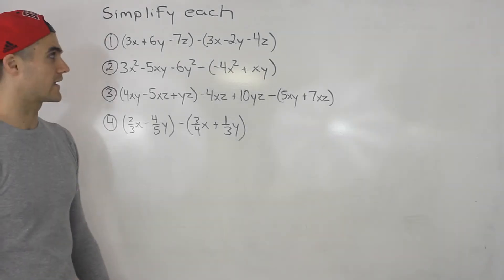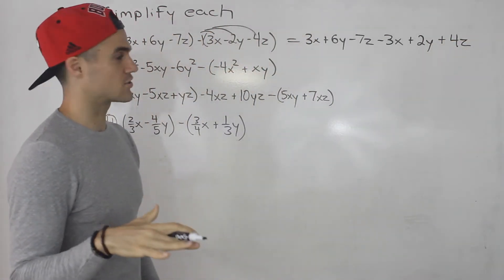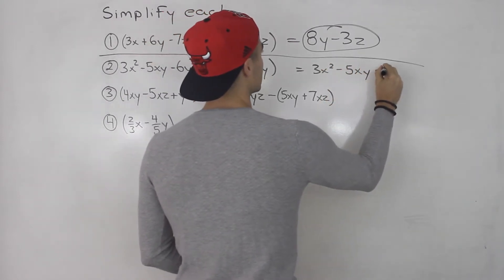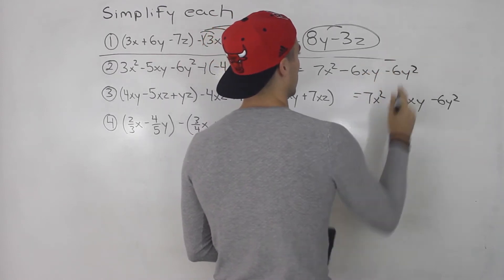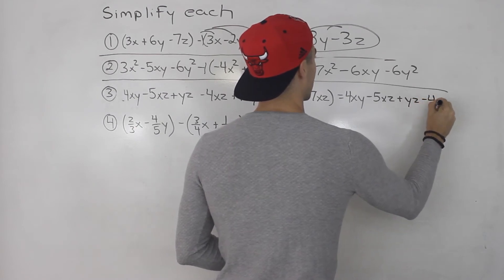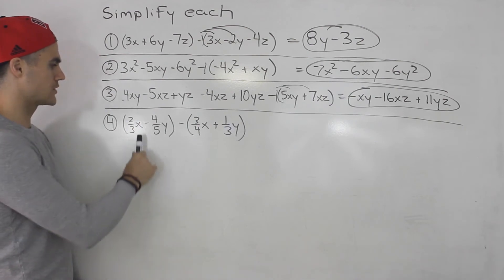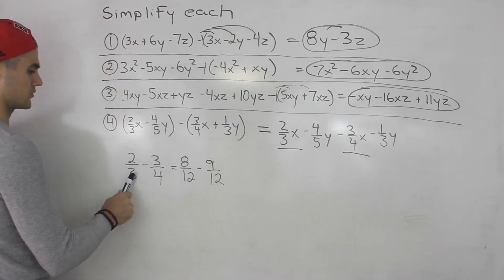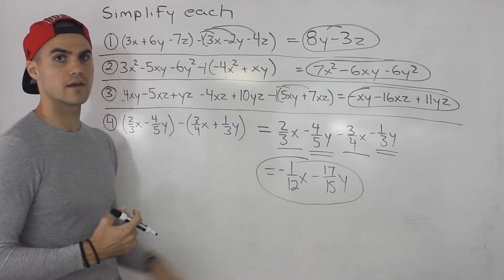MCR3U - Adding and Subtracting Polynomials Overview - Grade 11 Functions